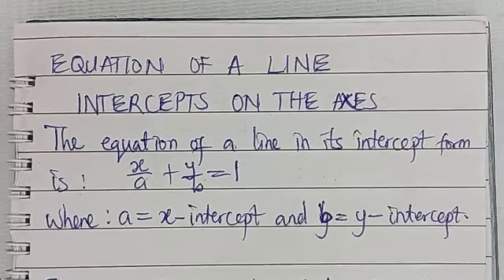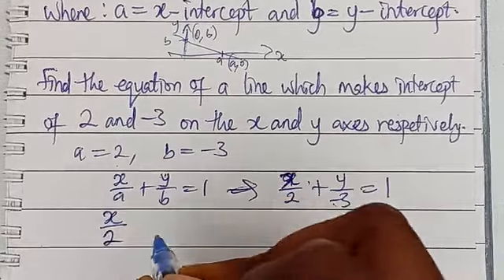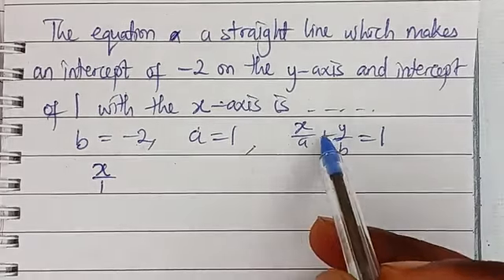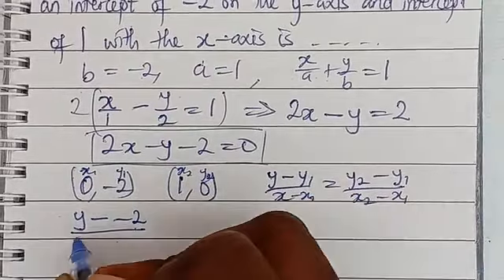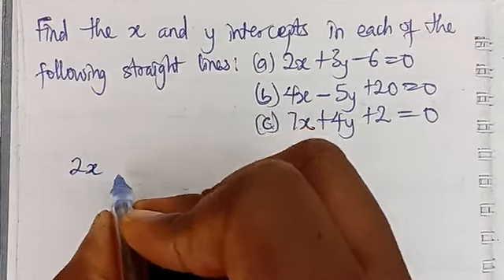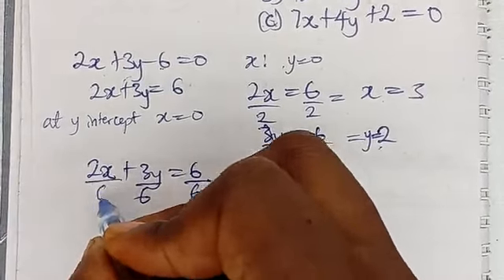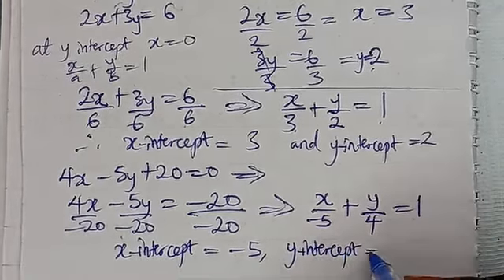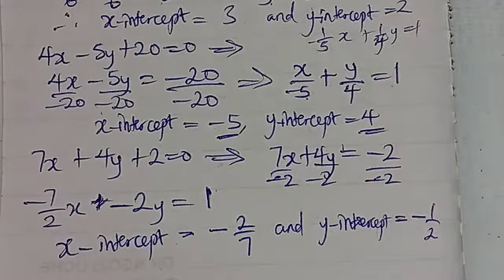Equation of Straight Lines: Intercept Form| Coordinate Geometry